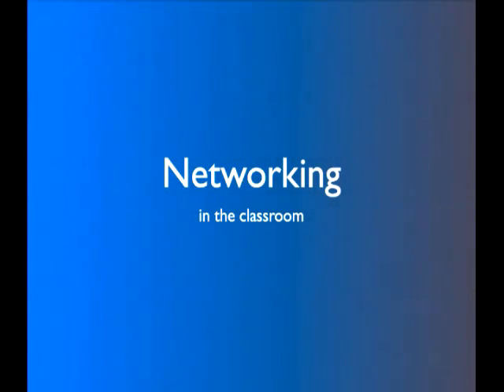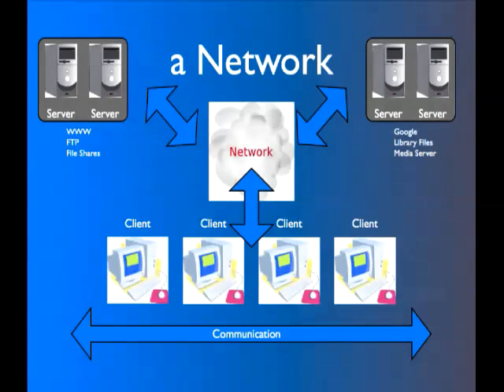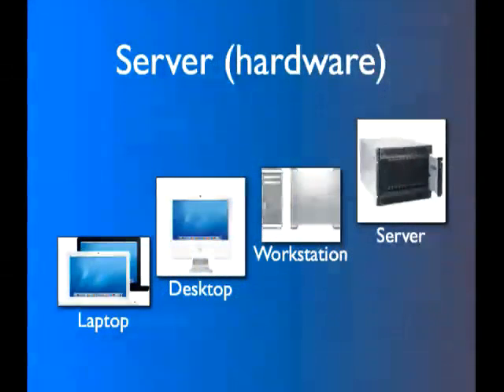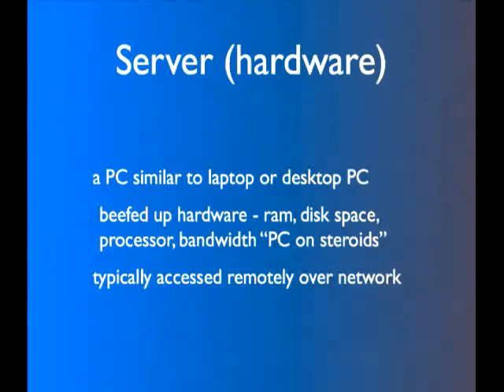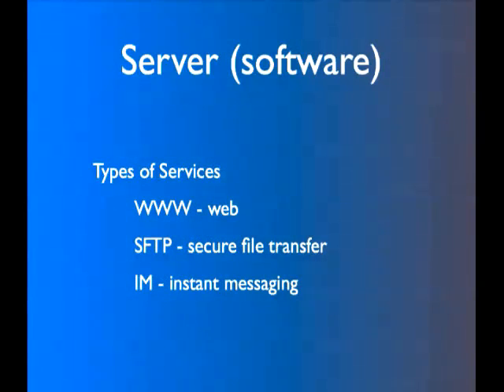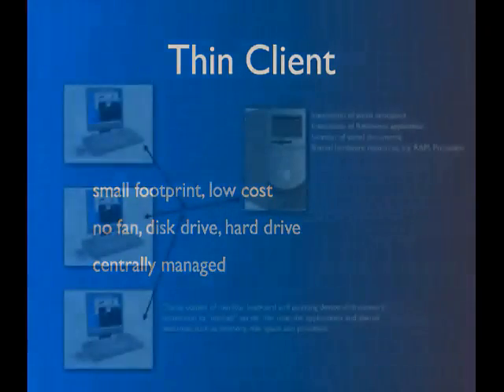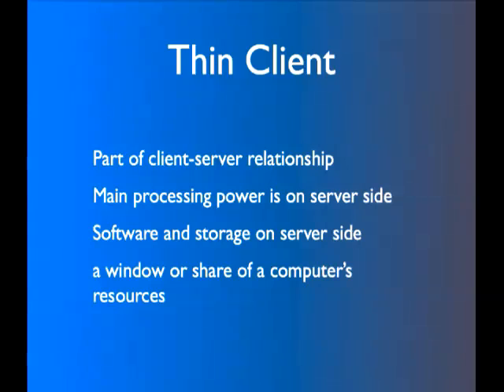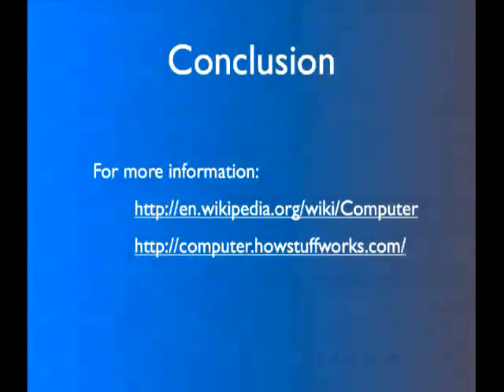Networks and Servers Explained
EDMT 695 Presentation